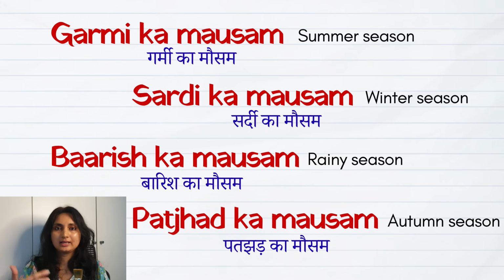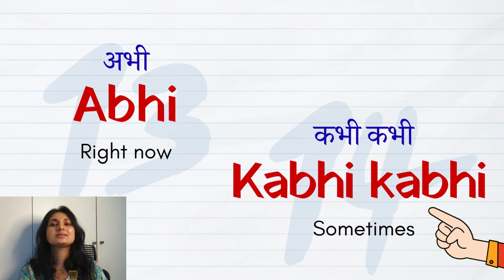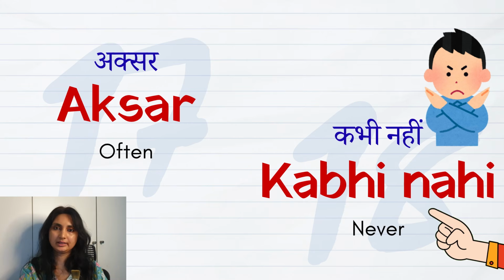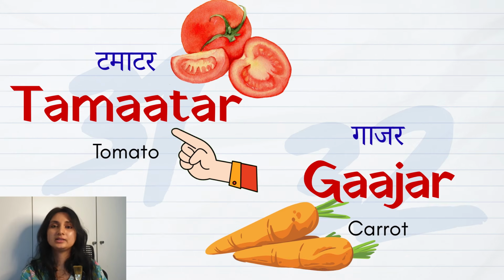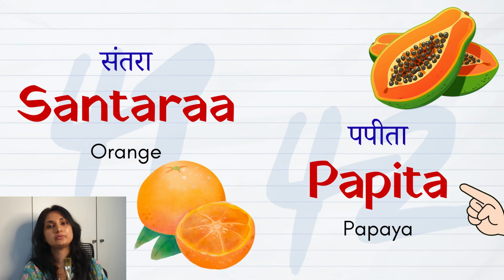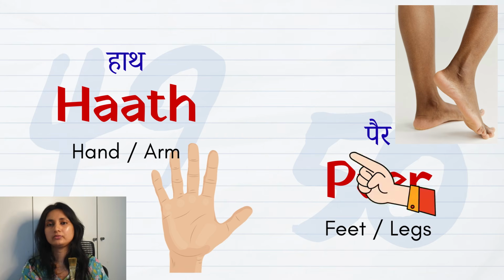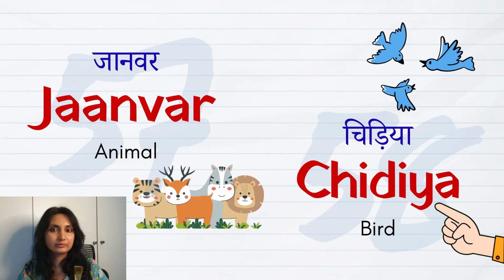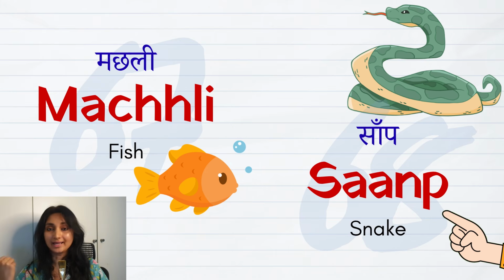68 MORE EASY HINDI WORDS Every Beginner Needs for Daily Life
In this video you will learn 68 more basic and simple Hindi words that are used in everyday life, and are a must for a beginner to know. I cover words for some seasons, time, things at home, vegetables, fruits, animals, birds, etc.